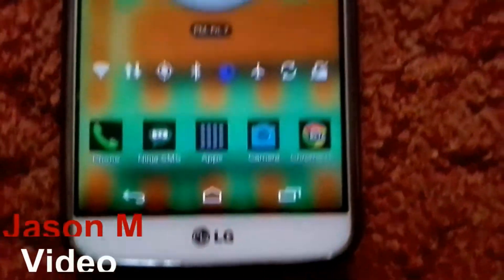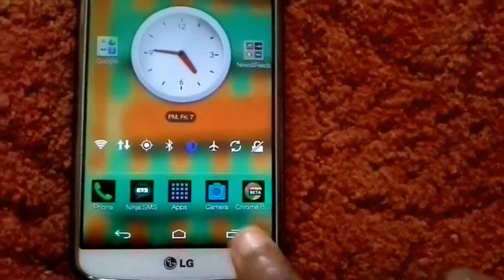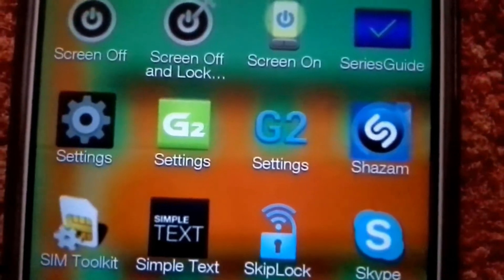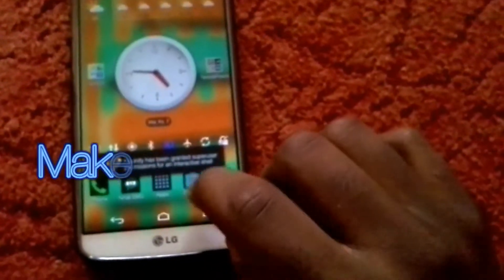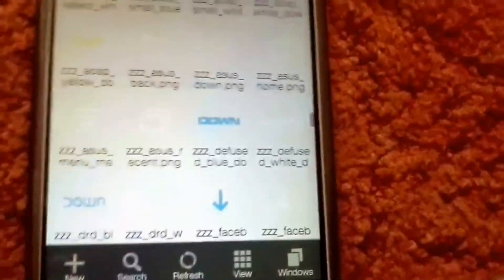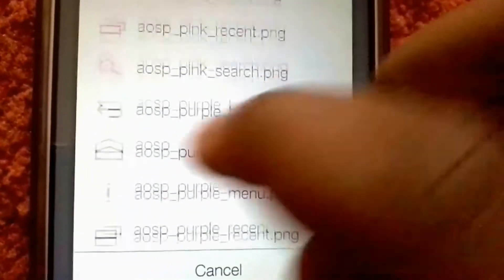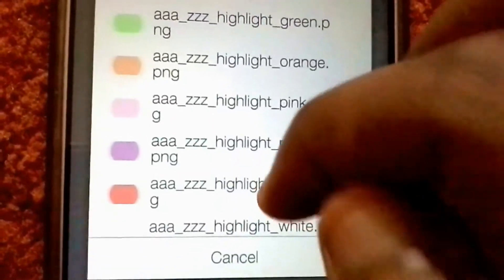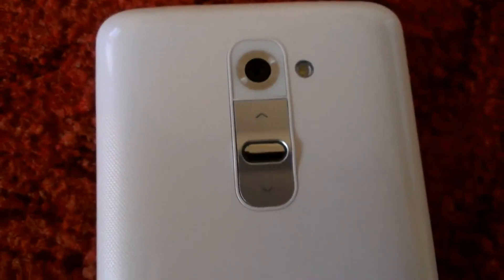|mod|How to change LG G2 stock based rom softkeys